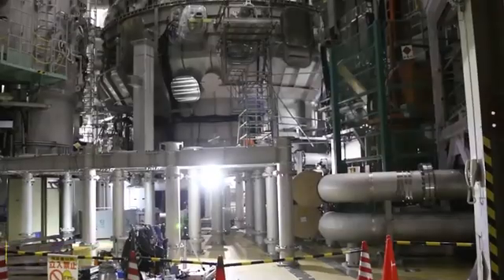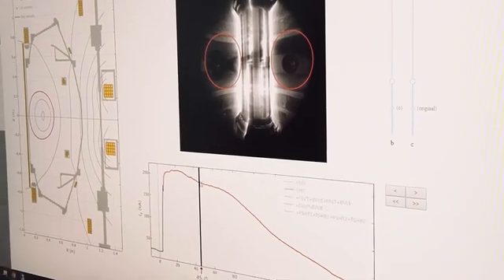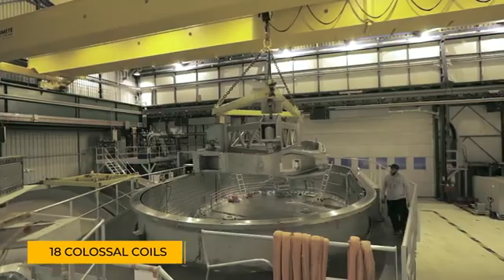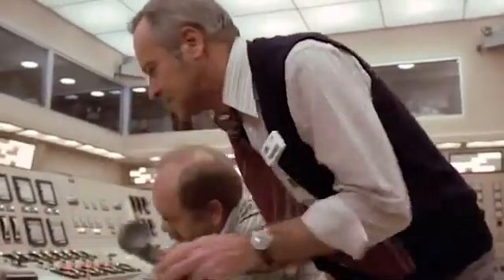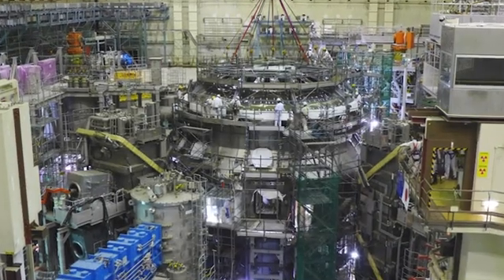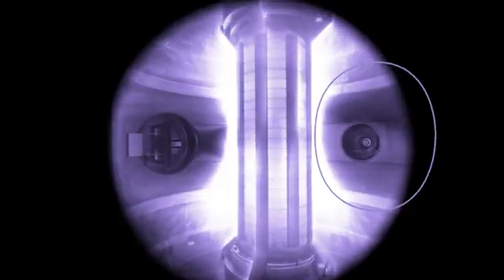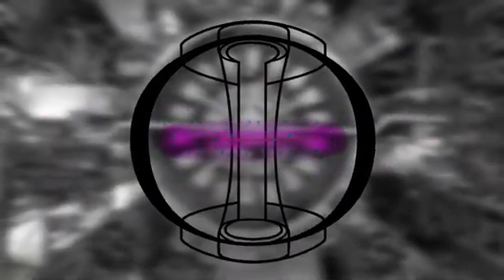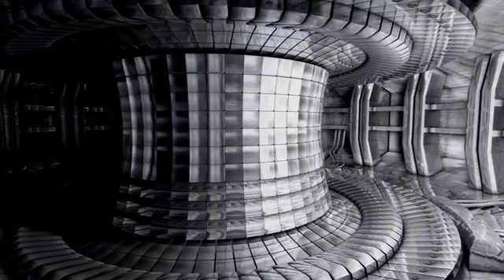Japan Has Just Admitted They Created Something So Powerful It's Become Terrifying!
Japan's JT-60SA isn't just another machine—it's a behemoth of science, capable of pushing the limits of what's possible. This fusion reactor can heat substances to an almost unimaginable 200 million degrees Celsius. At its core lies a cutting-edge magnet system, with 18 colossal coils and a central solenoid, all kept at a near-freezing state with liquid helium to withstand the intense heat and pressure. But what happens if this technological marvel spirals out of control? When you're dealing with forces this powerful, a single misstep could lead to catastrophic consequences far beyond our grasp. Could we be flirting with a danger that's too immense to tame?